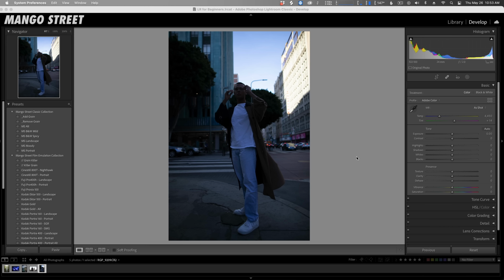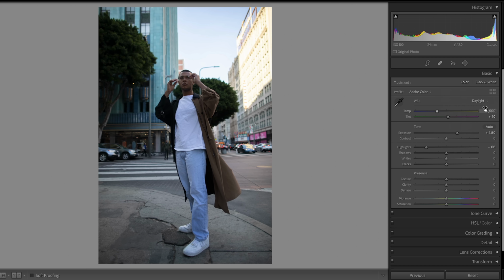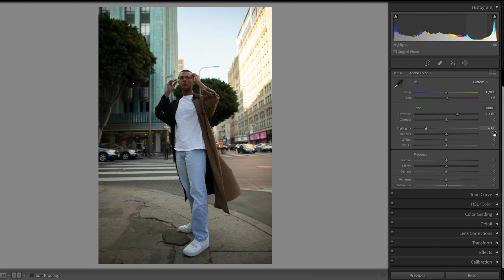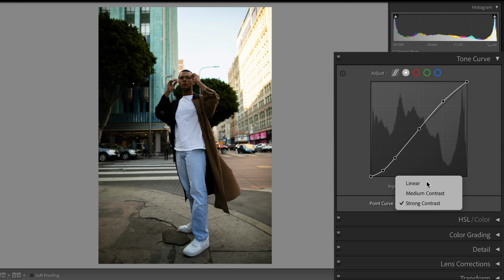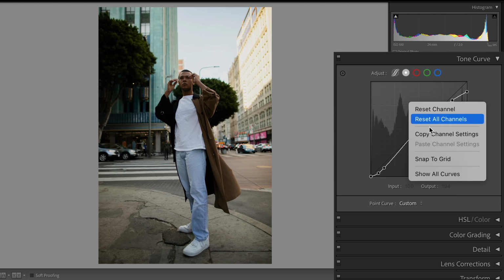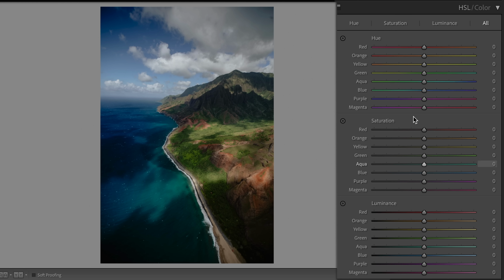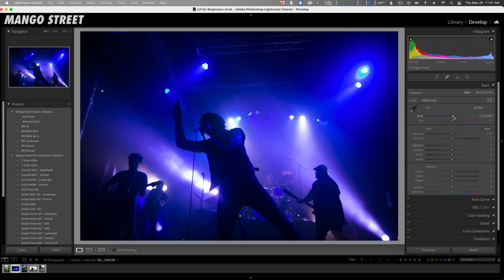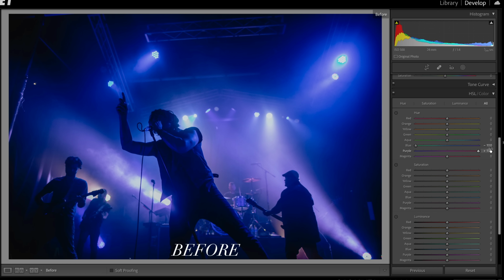Photo Editing Tricks EVERY Beginner NEEDS to know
Build a beautiful website and save 10% when you use our

In this video, Daniel gives you some tips to get started photo editing in Lightroom or whatever software you use.

Music from the video: